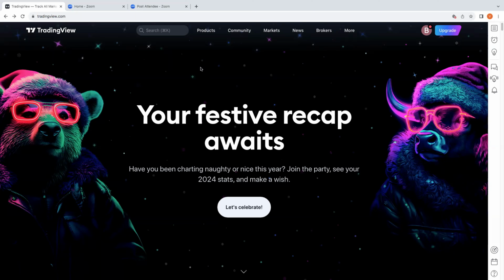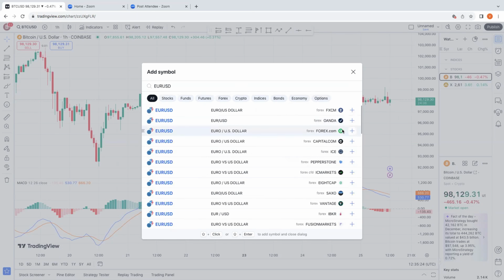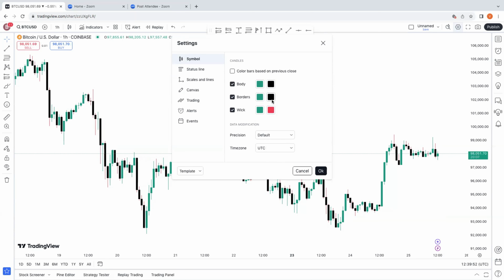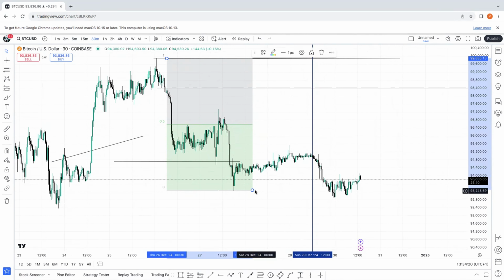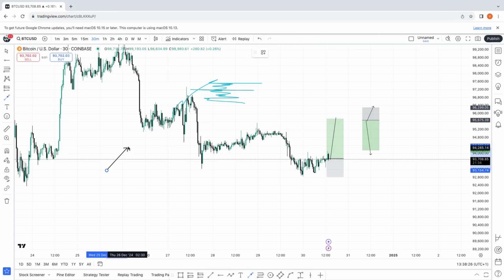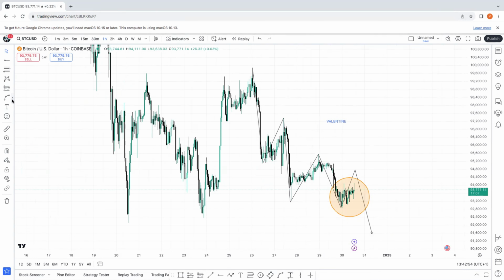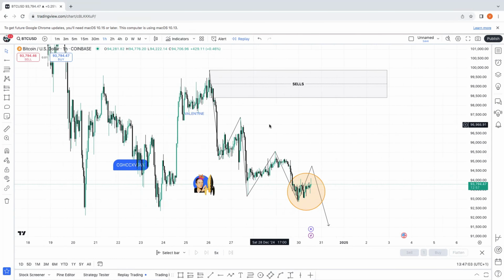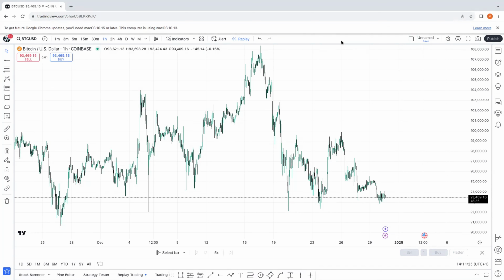Tradingview For Beginners: Ultimate Guide.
Tradingview ultimate beginners guide is a must-watch guide for beginners, we’ll cover everything you need to become a TradingView master.

From setting up your account to unlocking advanced charting techniques, we’ll guide you every step of the way. Whether you’re a trader, investor, or just curious about financial markets, this video will give you a strong foundation to explore TradingView and its amazing features. So, what are you waiting for? The TradingView Ultimate beginners guide got you covered.

Tune in now to this TradingView: The Ultimate Beginner's Guide.